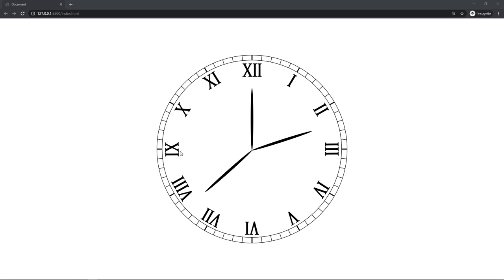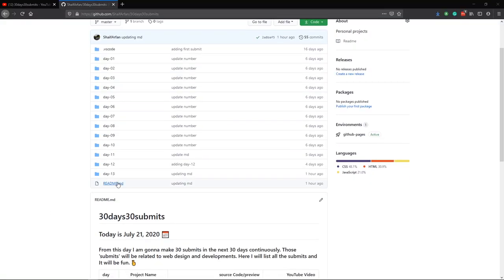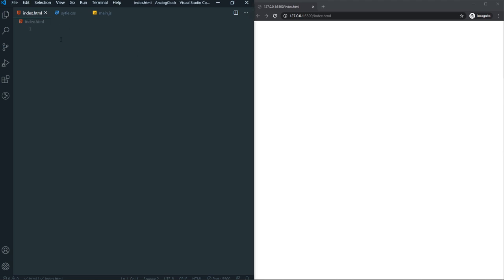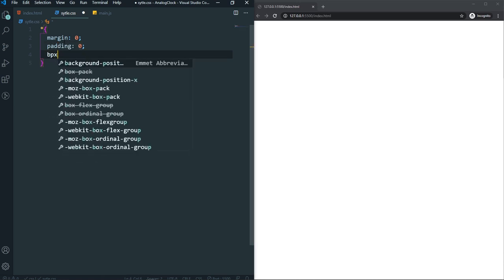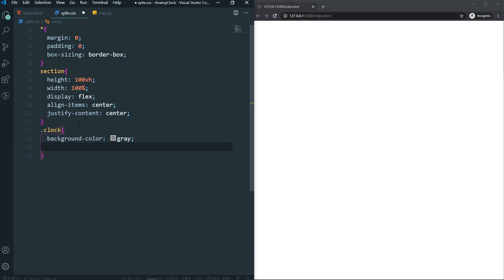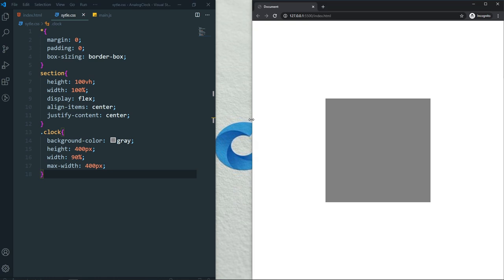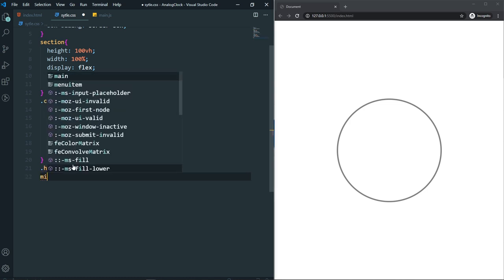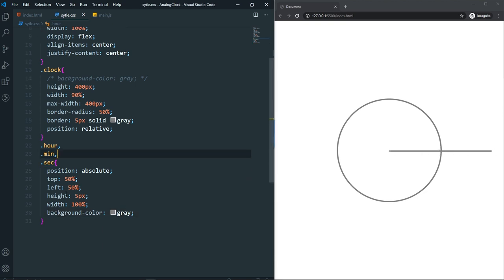How To Create Analog Clock With HTML, CSS, JavaScript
This is the day-13 of 30days30submits. Today we are going to create Analog Clock using HTML, CSS, JavaScript. Hope you will like it.